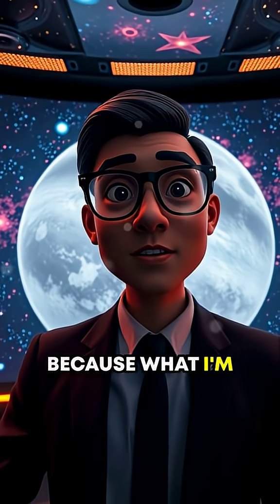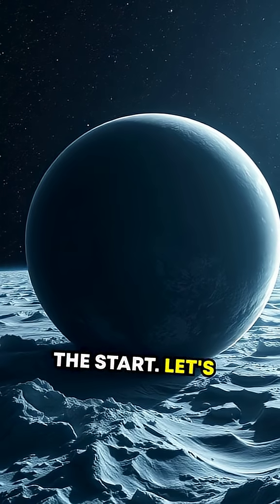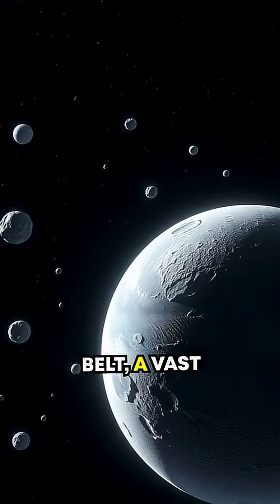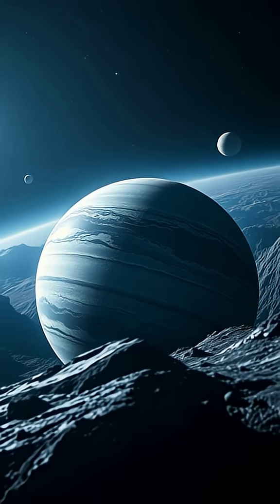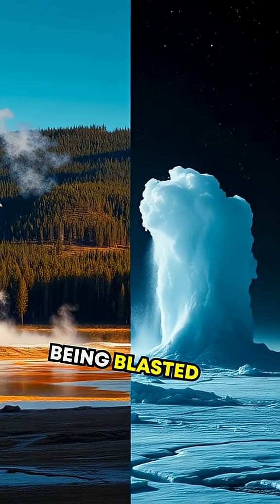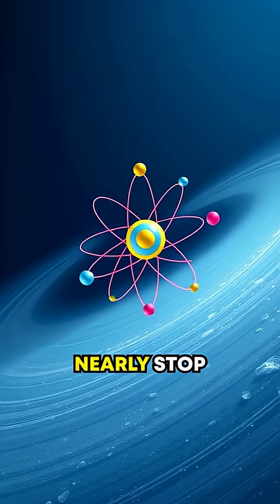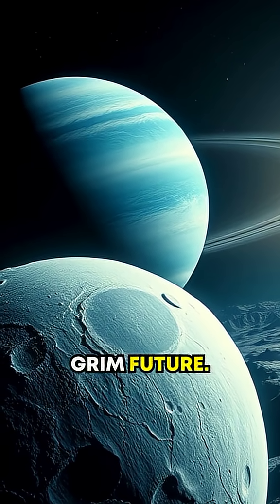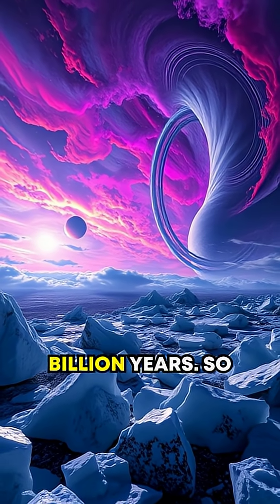Triton Neptune's Frozen Moon That Refuses to Conform!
Did you know Neptune’s largest moon, Triton, orbits backward? Buckle up for mind-blowing secrets about this rebellious cosmic outlier!